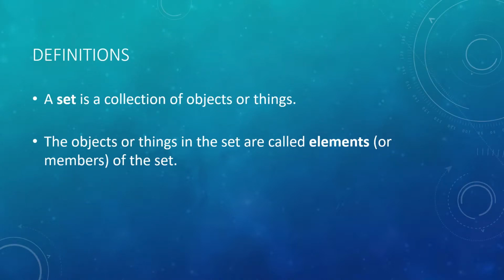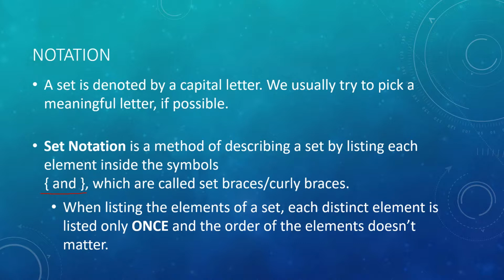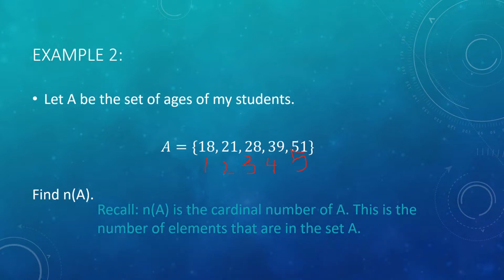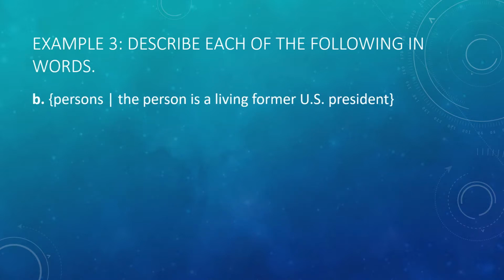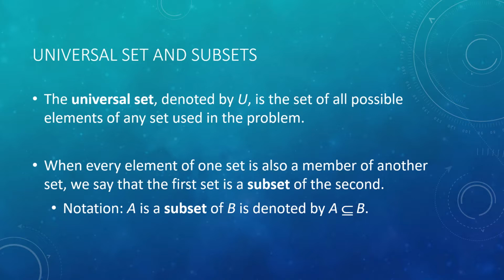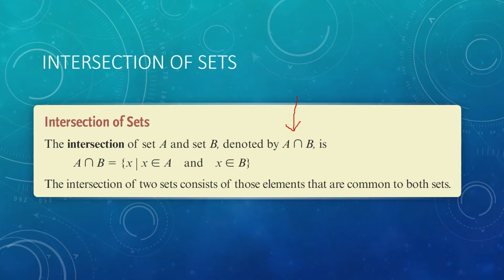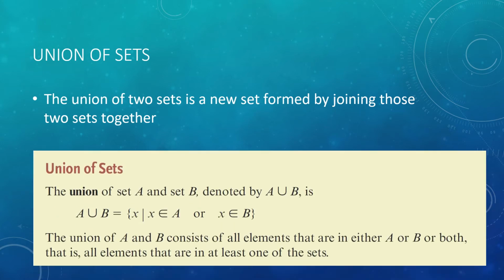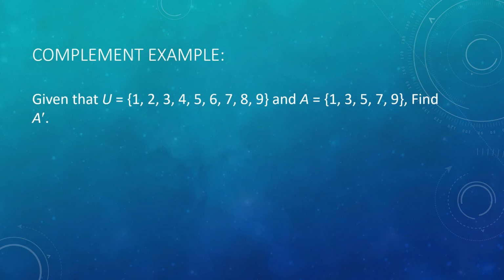Section 2.1 Lecture Video